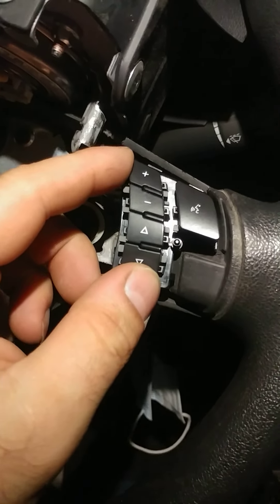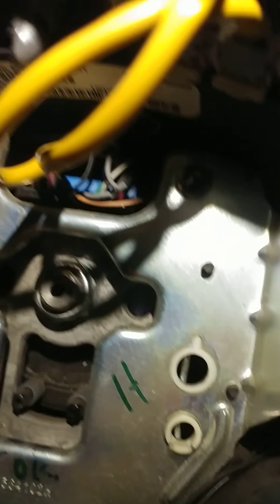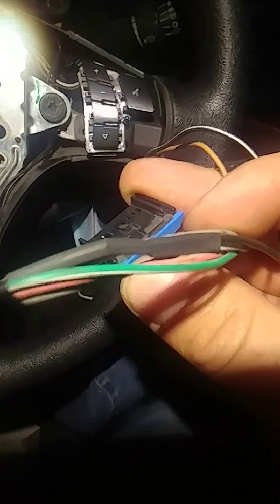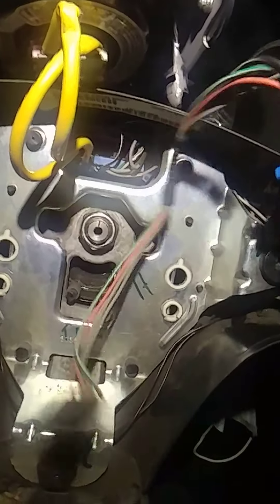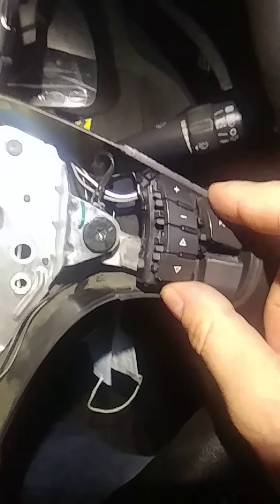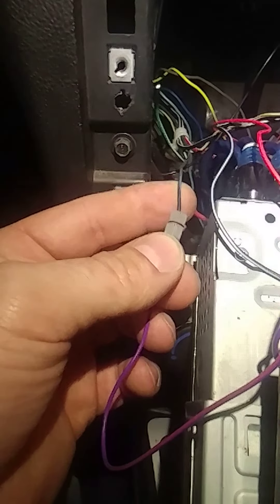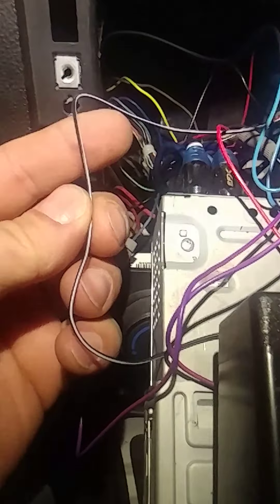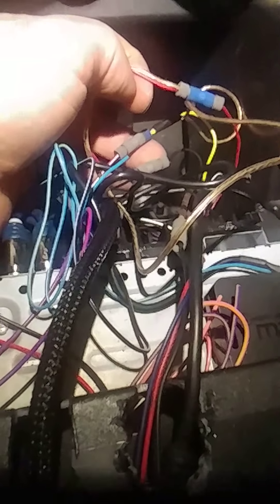Steering wheel control button swap onto 2010 HHR LT (short version)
see last vid description